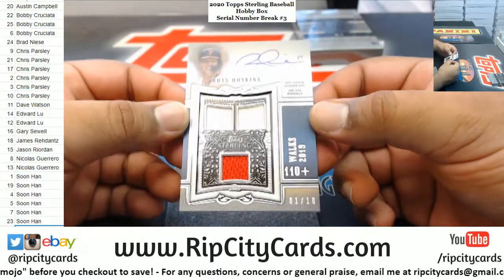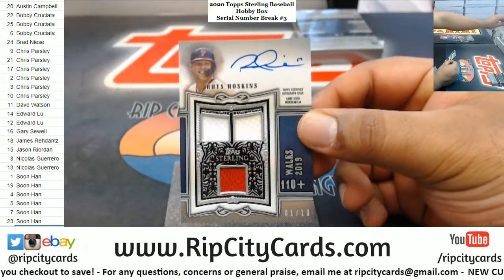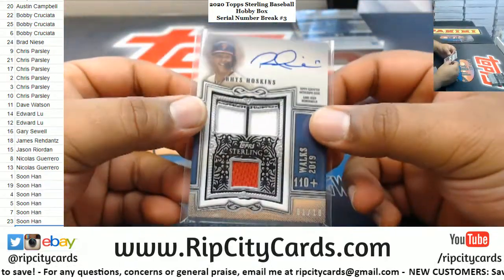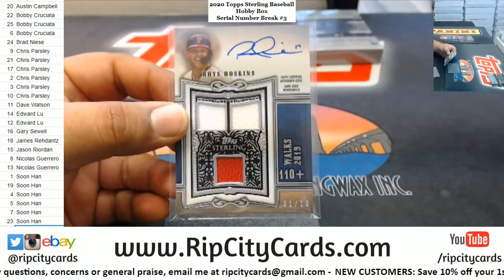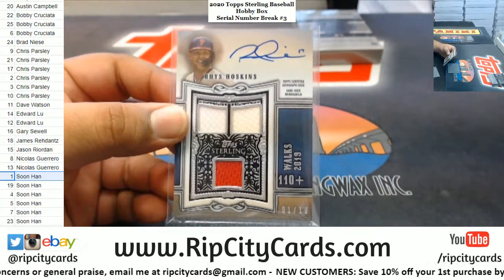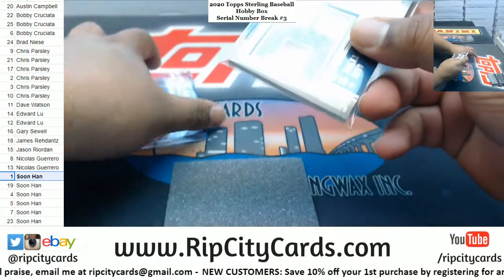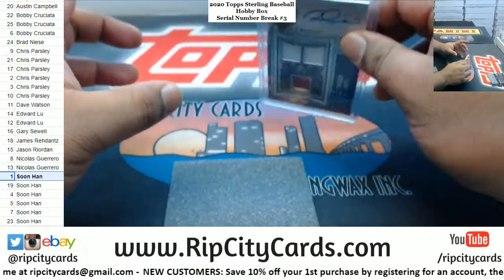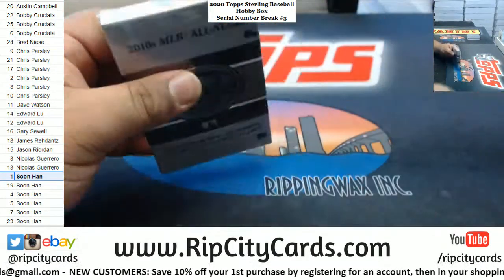2020 Topps Sterling Baseball Hobby Box Serial Number Break #3